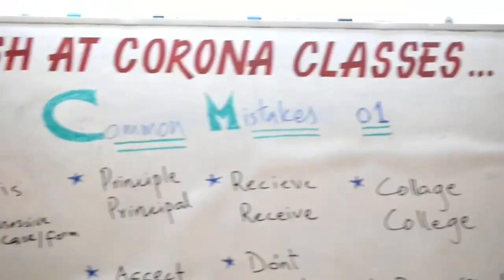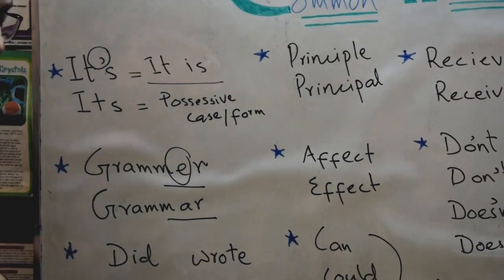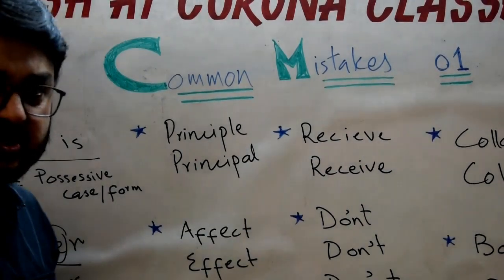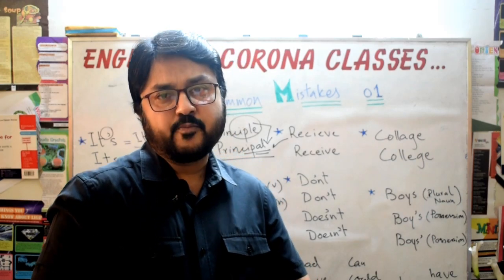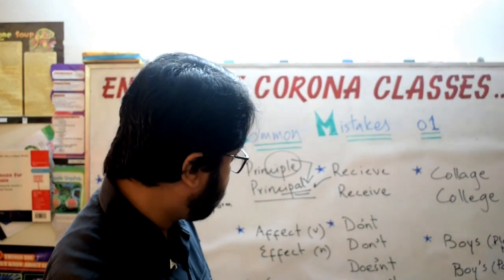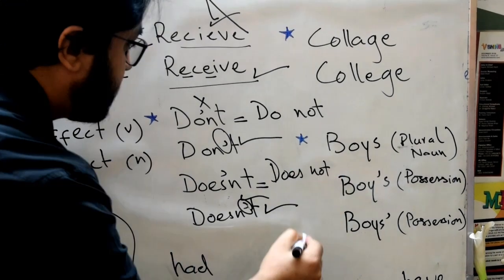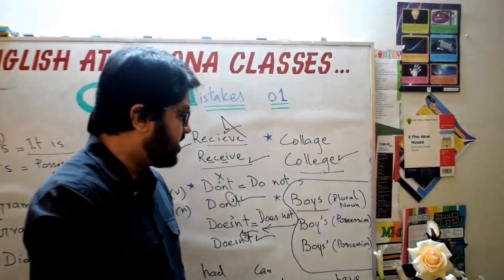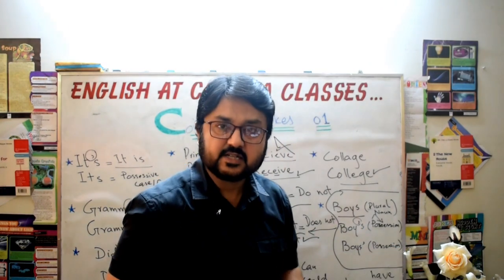Some Common Mistakes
English @ Corona Classes with S S Husain
Syed Sakhawat Husain
FFC Grammar School and college
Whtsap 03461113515